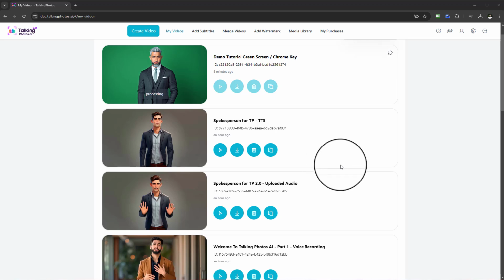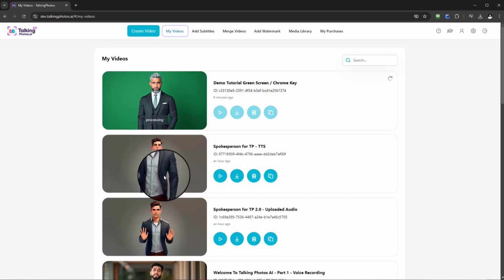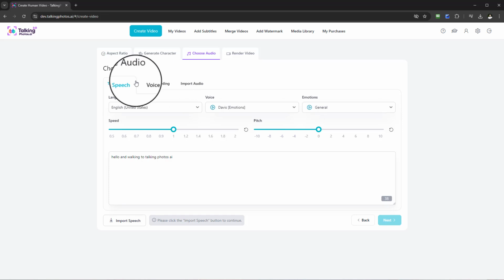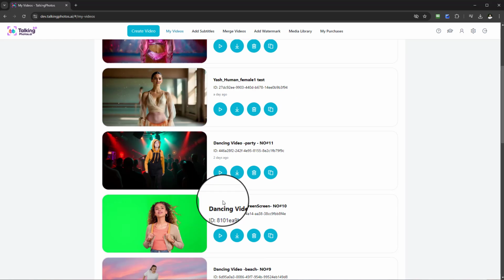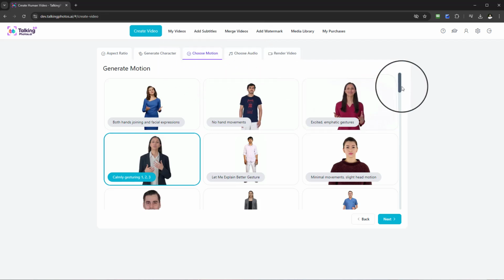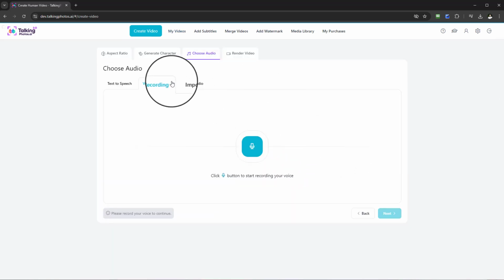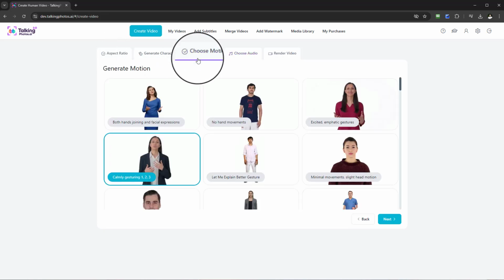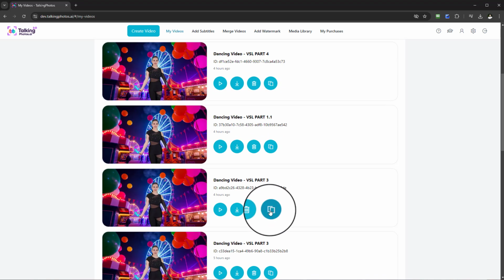17 How To Speed Up Video Creation By Duplicating Your Videos Using TalkingPhotosAI